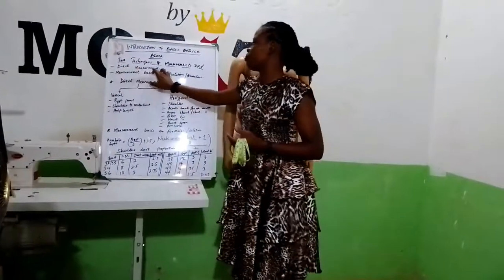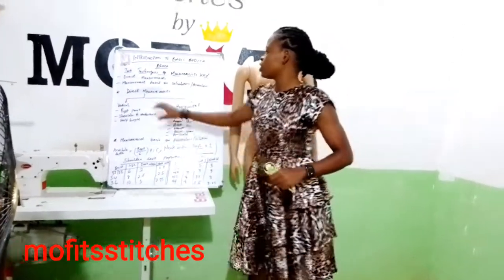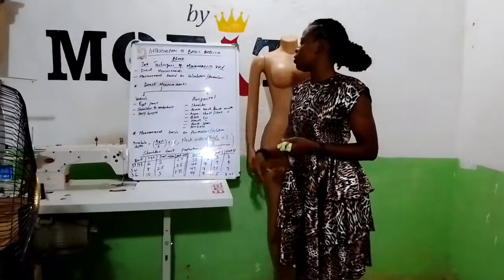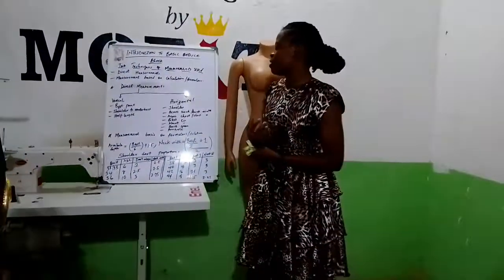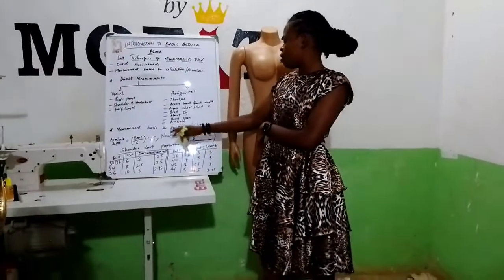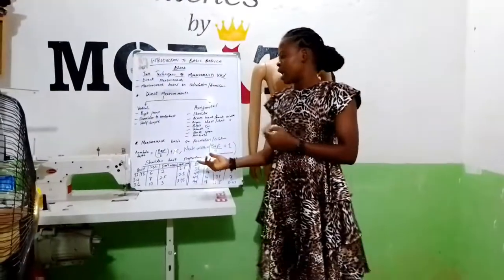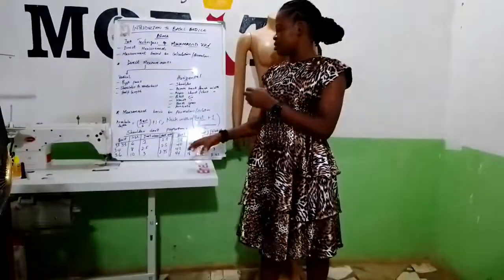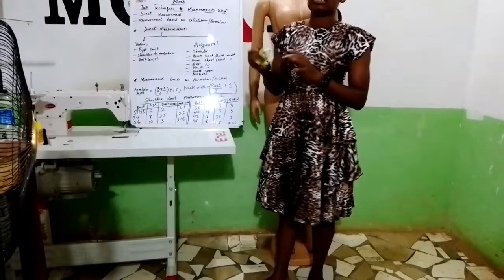INTRODUCTION TO BASIC BODICE/Things to note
This video highlights the things and tips to note before drafting the basic bodice.

it gives a detailed explanation how the shoulder darts, armhole depths for different sizes are gotten.